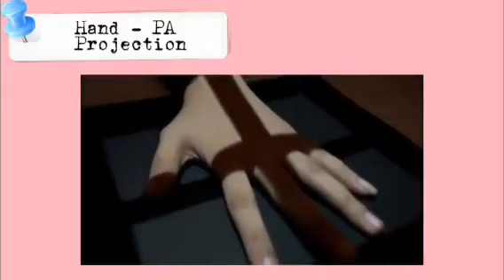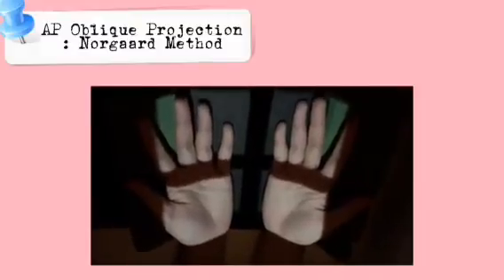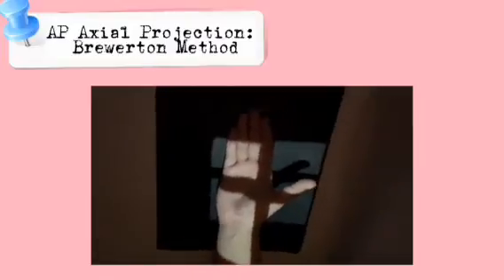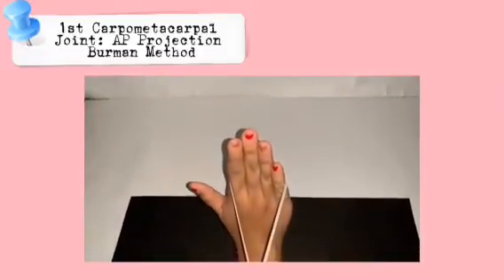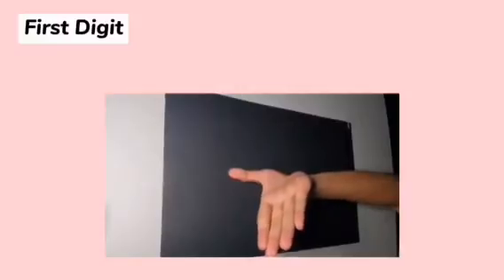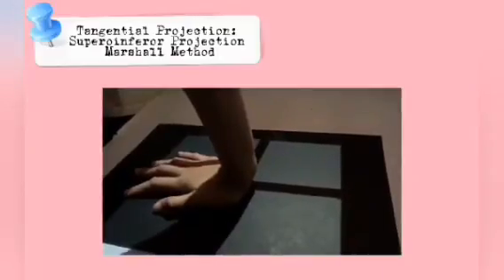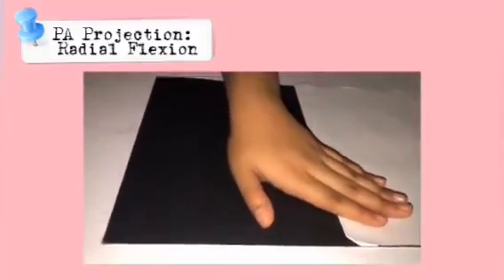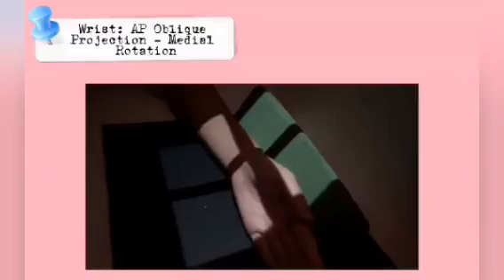October 29, 2021